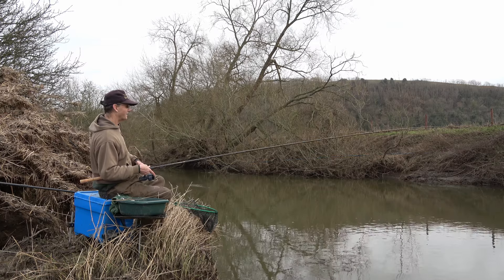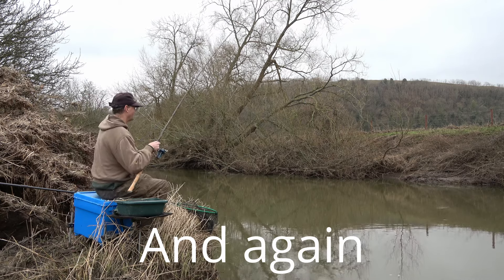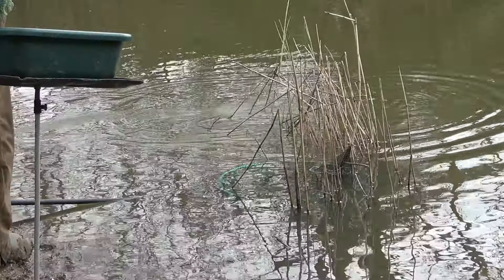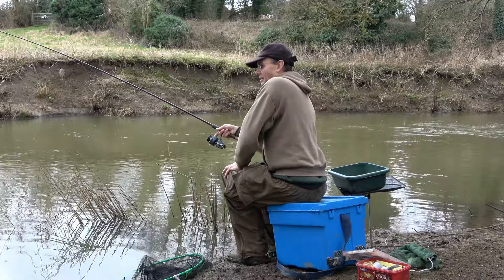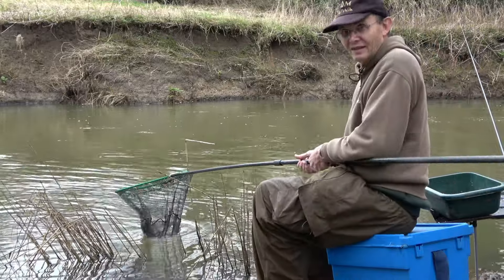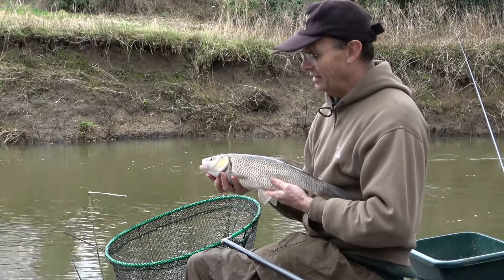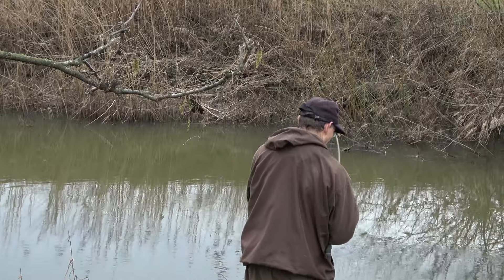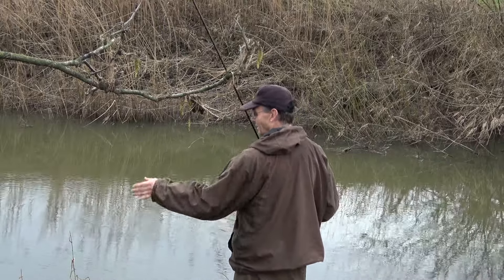Chub and Snags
@MarkWintleFishing I take a brief look at keeping chub out of the snags when playing them on light float gear.